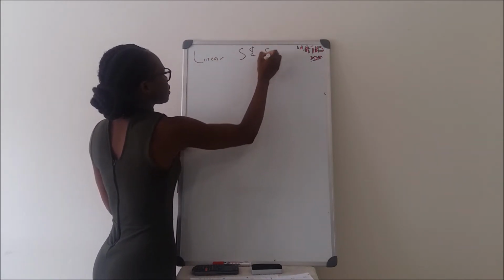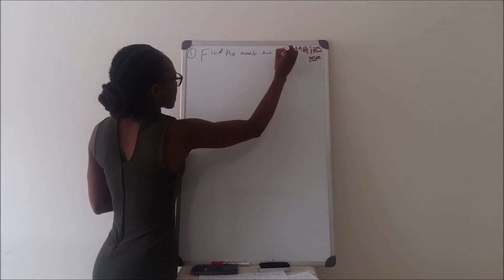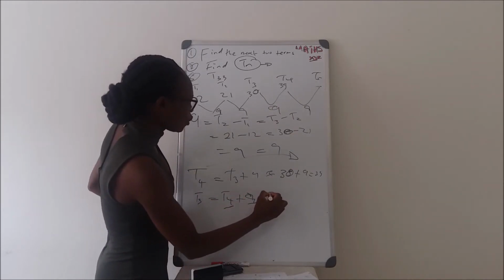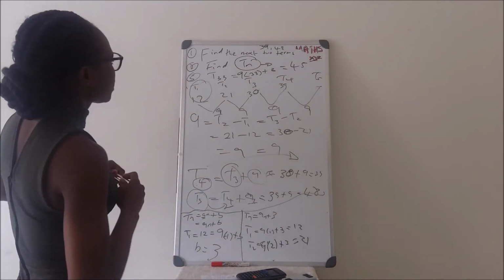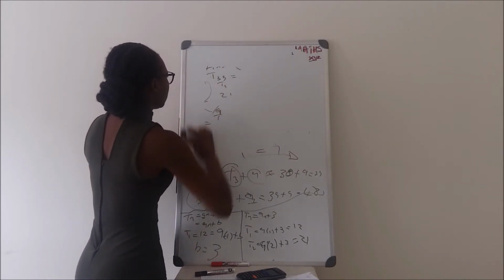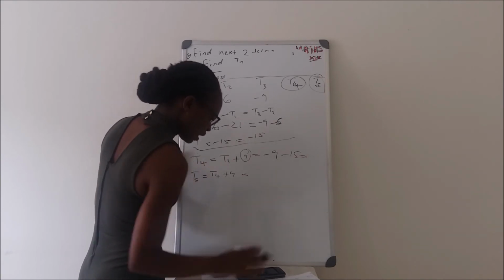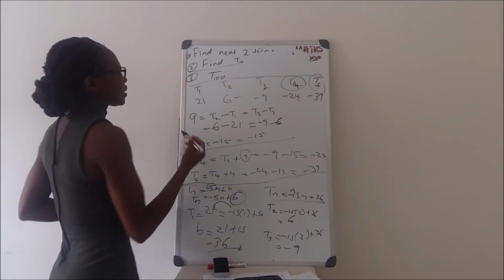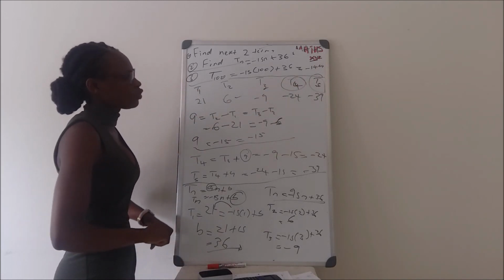Linear Sequence and Series | Lesson 8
Lesson #8 : Covers the Linear Sequence and Series. In this session we go deeper into Sequence & Series.

Hope you enjoyed this session and please free to drop your comments below and do let us know if you have any questions or any sums relating to this topic that you need me to solve for you.